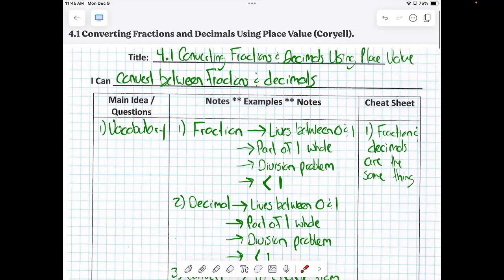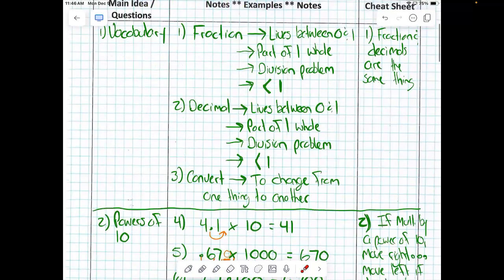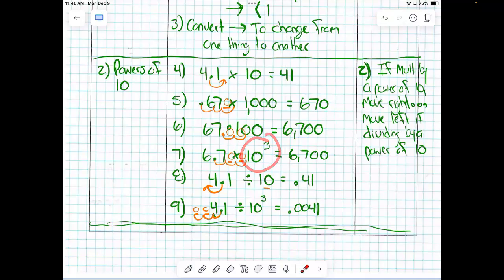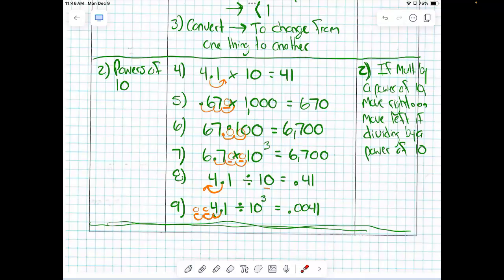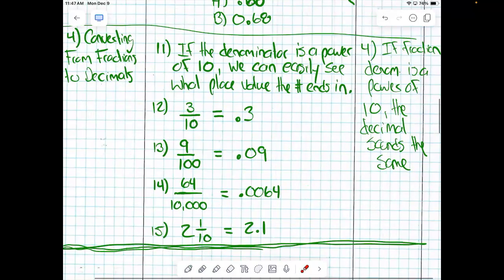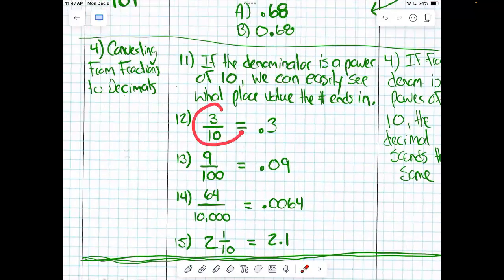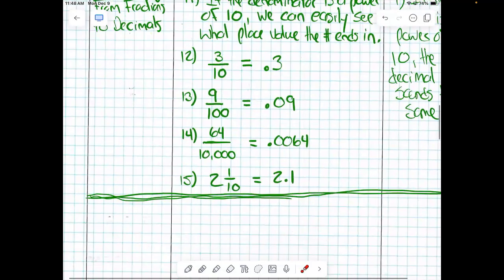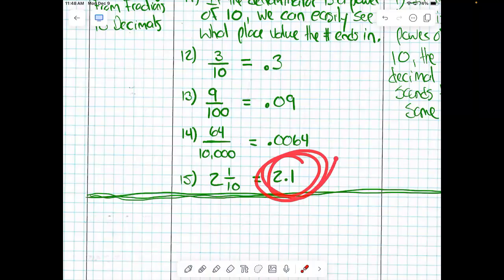4.1 Converting Fractions and Decimals Using Place Value (Coryell)